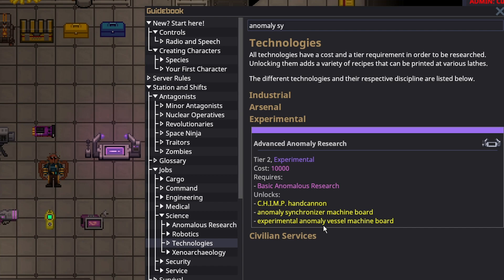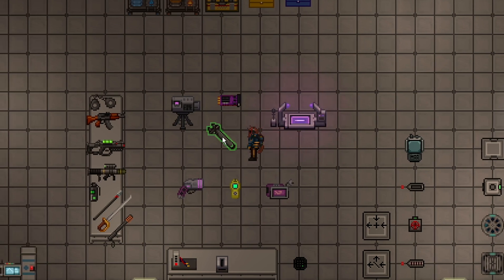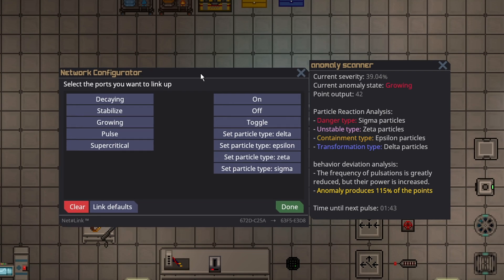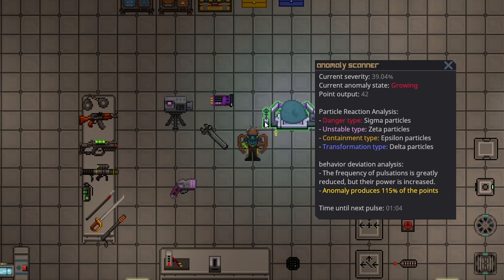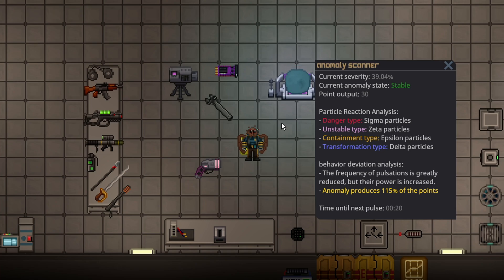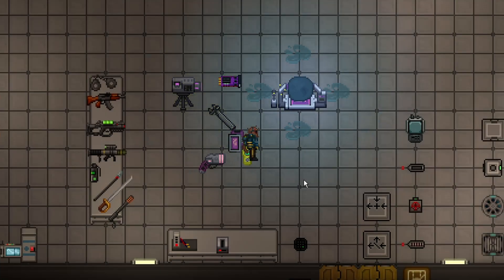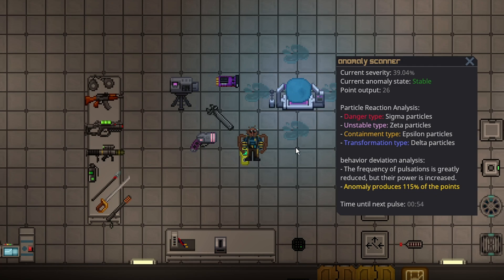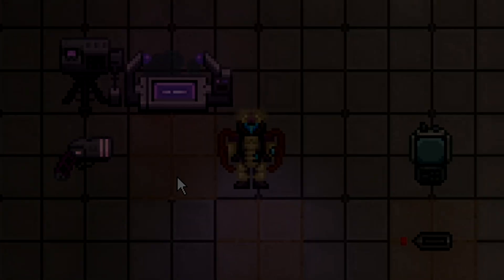SS14 - Anomaly Synchronizer Explained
The anomaly synchronizer is an incredibly powerful tool for science that is often underutilized. This video aims to make it more common place for scientists, and to explain how it works.